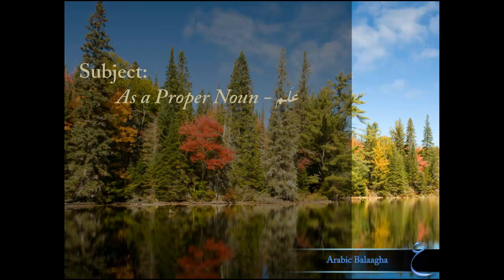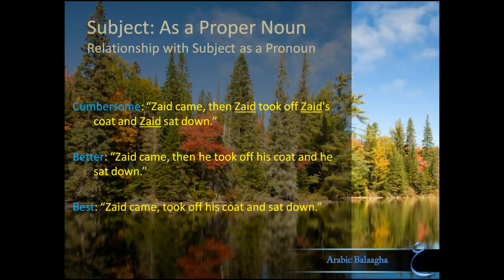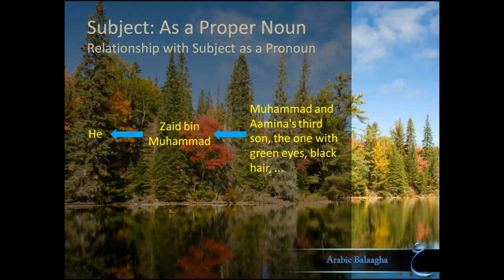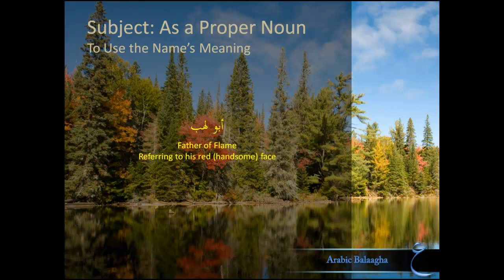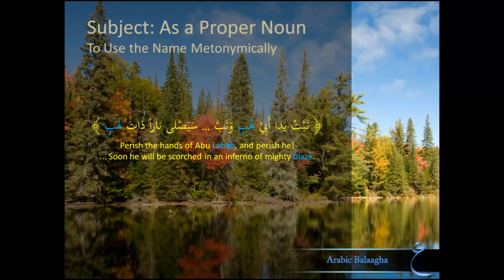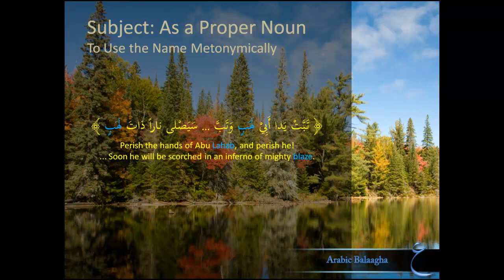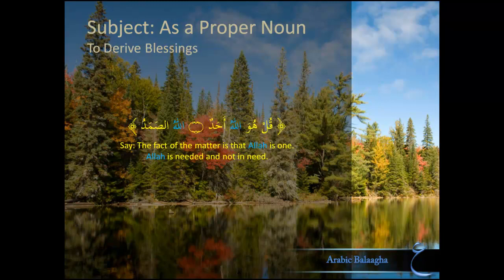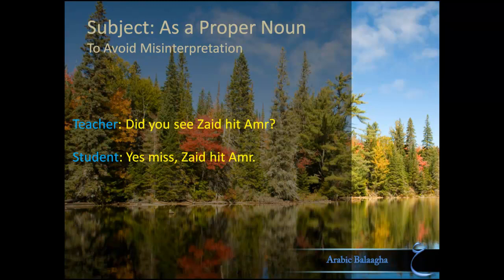Ilm ul-Ma'aani Lesson 7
Mohtanick Jamil discusses expressing the subject of an Arabic sentence as a proper noun (name)